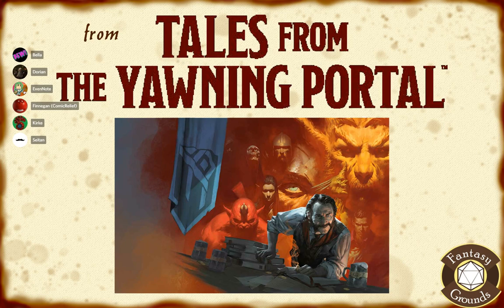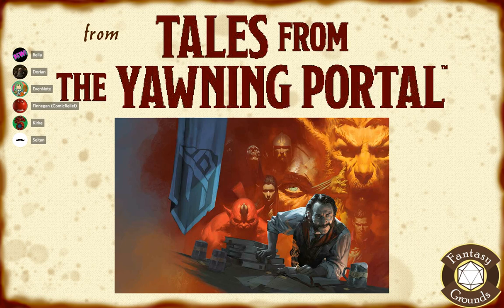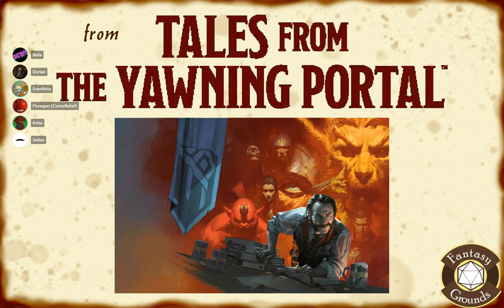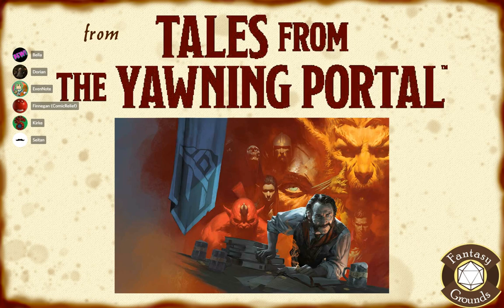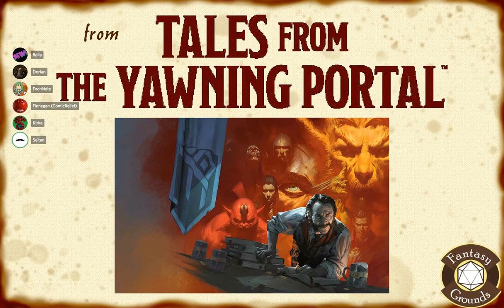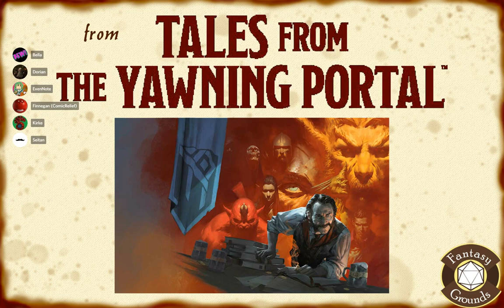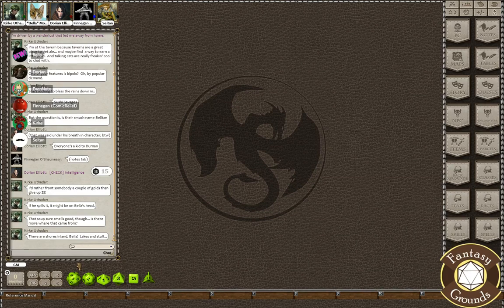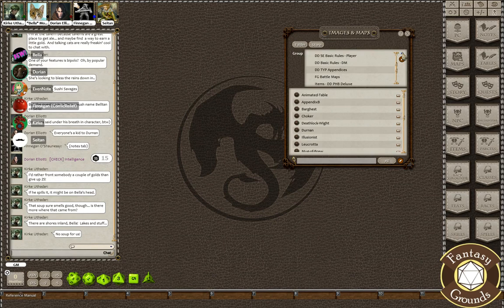The Sunless Citadel - Episode 1 - D&D Night on DDOstream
D&D Night on DDOstream happens every Sunday from 7:00-10:00pm Eastern on Twitch.tv/DDOstream.